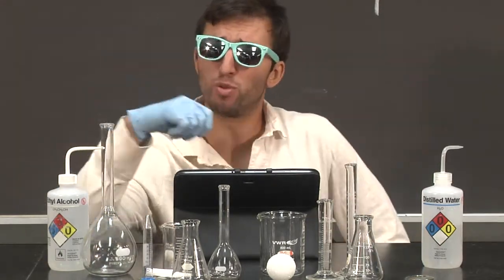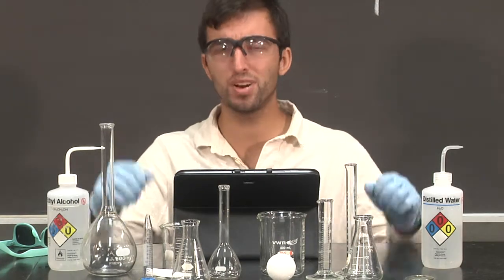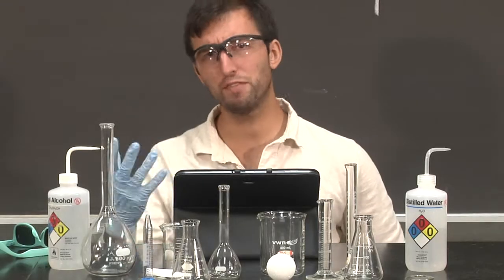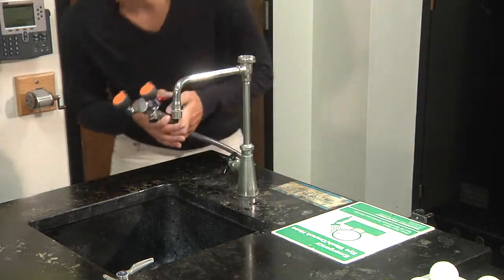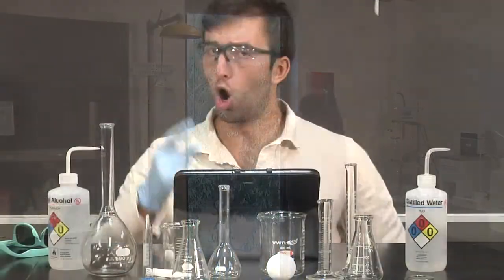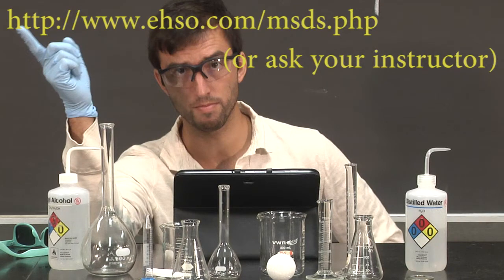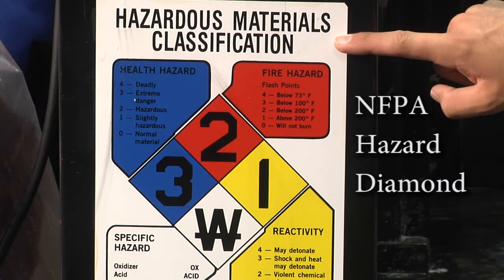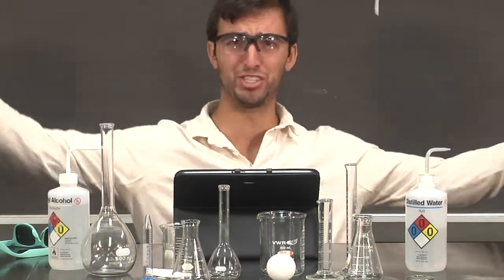Chemistry Safety Video!